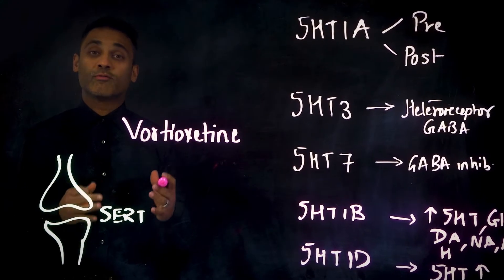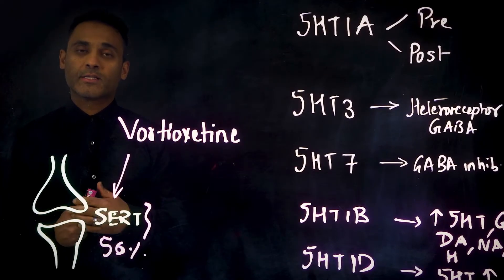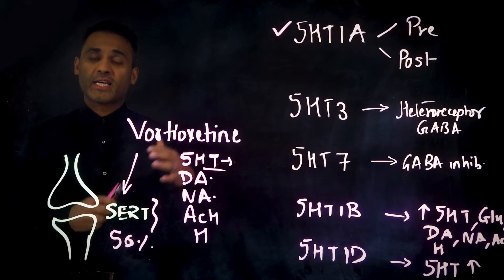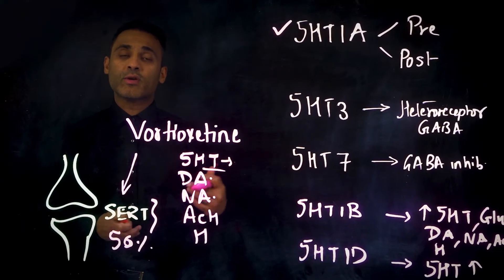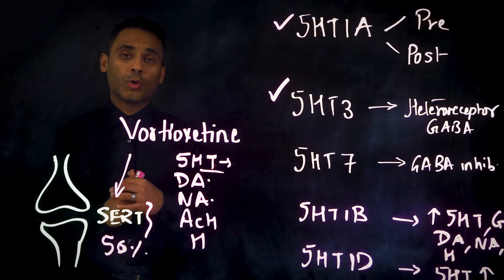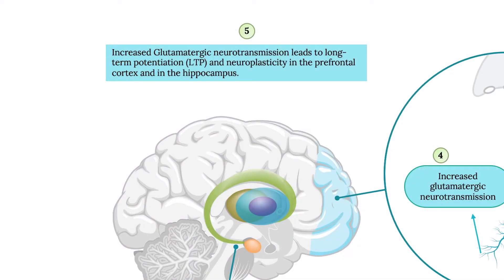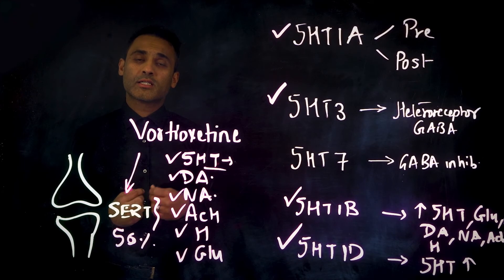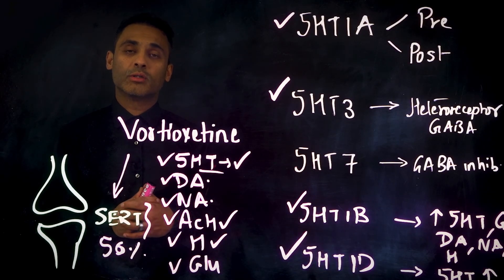Vortioxetine Vs SSRIs: Exploring Differences and Benefits. A Better Choice in Depression Treatment?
If you've been searching for a comprehensive guide to understanding the differences between Vortioxetine and SSRIs, this video will be invaluable.

00:00 What is the mechanism of action of Vortioxetine? (Trintellix, Brintellix)
2:04 The role of 5HT1A, 5HT3 and 5HT7 receptors in the treatment of depression with Vortioxetine?
4:43 What are the benefits and side effects of Vortioxetine?

In this detailed video, Dr Sanil Rege takes you on a fascinating journey into the world of Vortioxetine, also known as Trintellix and Brintellix. Vortioxetine is a multi-modal agent that's redefining the landscape of depression management.

Vortioxetine, a multi-modal agent, increases levels of neurotransmitters, including serotonin, dopamine, noradrenaline, acetylcholine, and histamine.

This unique action offers not only benefits in depression treatment but also potential advantages in addressing pain and cognitive enhancement.

Discover the specific properties of Vortioxetine that set it apart, such as its 5HT1A receptor effects that accelerate desensitisation, leading to quicker action. Moreover, its interactions with the 5HT3, 5HT7, 5HT1B, and 5HT1D receptors provide additional pro-cognitive effects, mood enhancement, and sleep-promoting qualities.

In this comprehensive analysis, we delve into Vortioxetine's advantages, which include its minimal impact on emotional blunting and low incidence of sexual dysfunction. We address common side effects, such as nausea, and offer practical strategies to manage them effectively.

While Vortioxetine's long half-life offers convenience, we emphasise the importance of understanding its implications when transitioning to other medications. We also highlight the significance of cautious use when combining Vortioxetine with other serotonergic agents to avoid potential risks of serotonin syndrome.

Knowledge is power, especially in the realm of psychiatric treatment. Let this enlightening video empower you to make informed decisions in your practice. Hit the play button now and embark on an insightful exploration of Vortioxetine Vs SSRIs and the benefits they offer for depression.

Please remember that this video does not replace professional medical advice. Always consult with a healthcare professional for accurate information.

🔵 Watch now to gain a comprehensive understanding of Vortioxetine's unique mechanisms and its potential in depression treatment.

🔵 Join the discussion in the comments section below and share your insights and experiences with Vortioxetine.

The Psych Interview online courses offer high-quality training to help you improve your psychiatric interview skills through self-study. They are suitable for Psychiatrists, Psychiatry trainees, Mental health practitioners, Nurses and General Practitioners.

Psych Scene offers specialised training and professional development for Psychiatry Trainees, Psychiatrists, General Practitioners and Mental Health Practitioners. Here you can find our upcoming live courses.

👋 LET’S CONNECT!